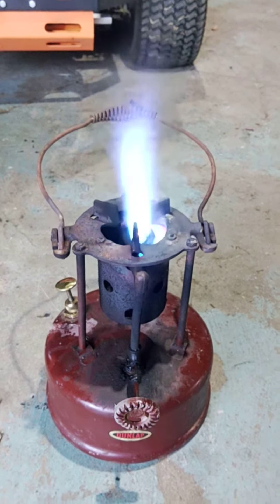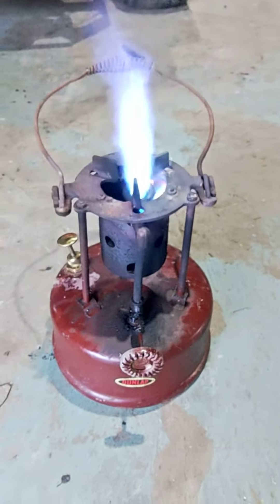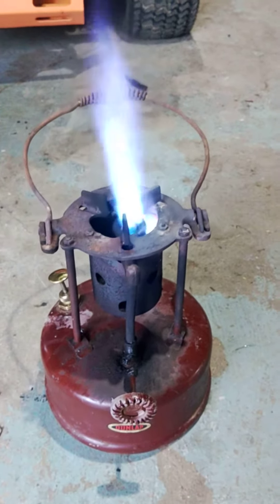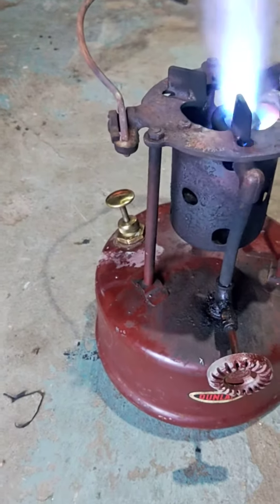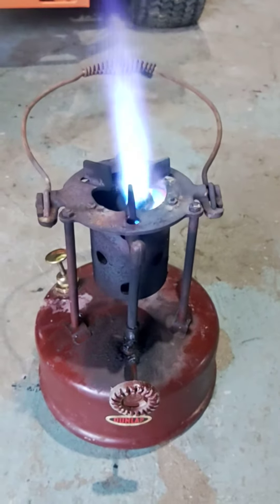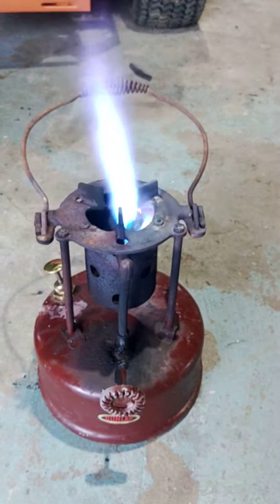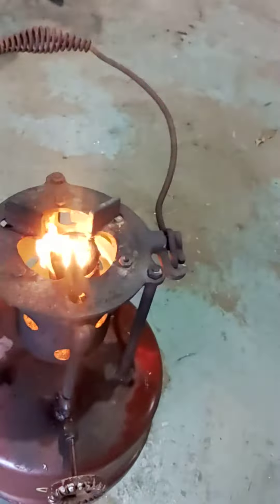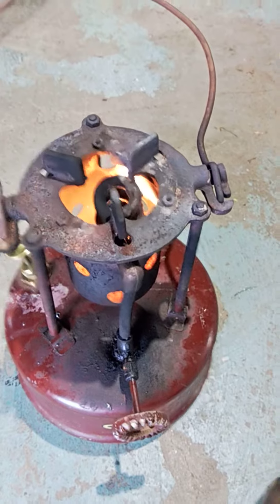Dunlap plumbers furnace by Turner Brass Works